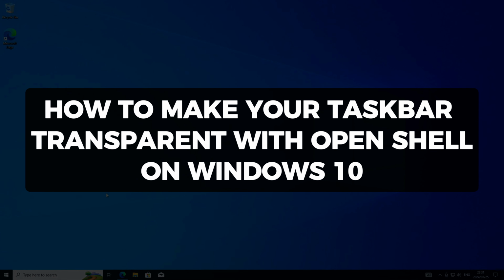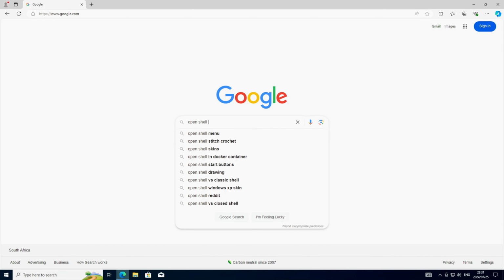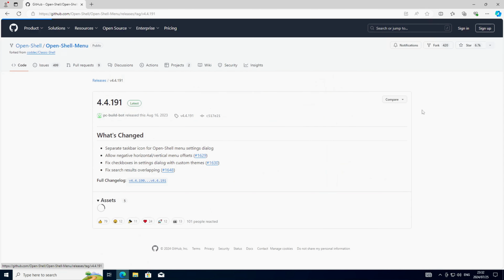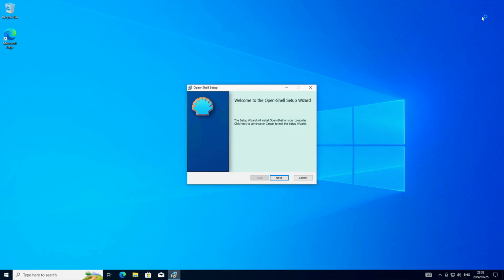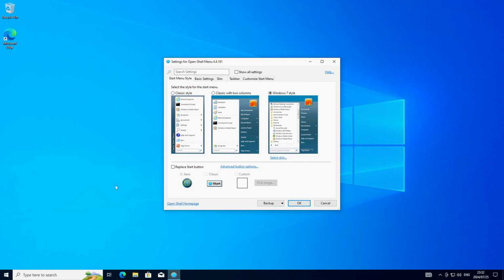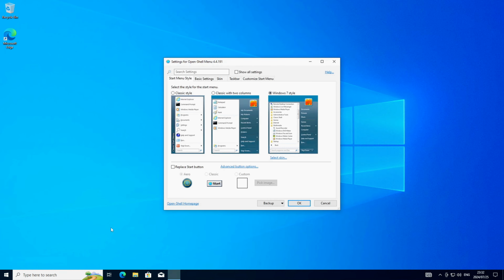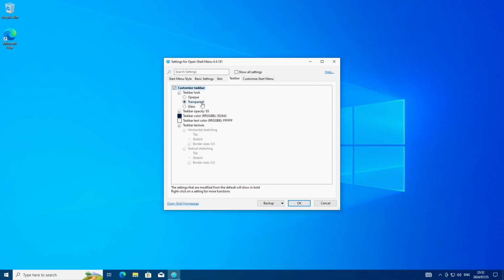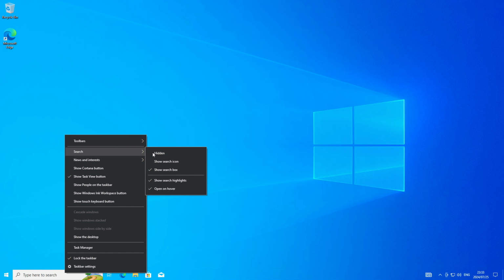How to Make Your Taskbar Transparent on Windows 10 with Open Shell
You can make your Windows 10 taskbar fully transparent with Open Shell by turning on its Customize taskbar option and setting the opacity to zero.

In this video, you'll learn how to make your taskbar transparent on Windows 10 with Open Shell. First I find the Open Shell GitHub page, go to the Releases tab and download the latest installer, then I run through the normal setup. After that I open the Open Shell settings (right-click the Start button and pick Settings if they don't pop up on their own), go to the Taskbar tab, tick Customize taskbar, choose Transparent and drop the opacity to zero. Click OK and the taskbar is completely see-through.